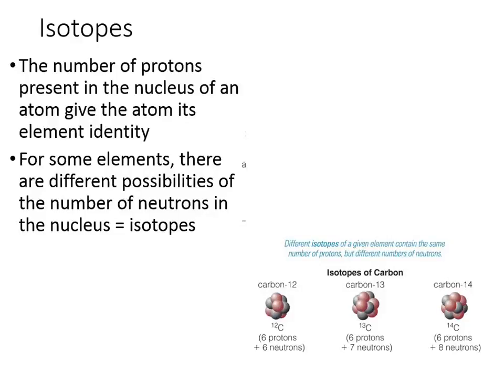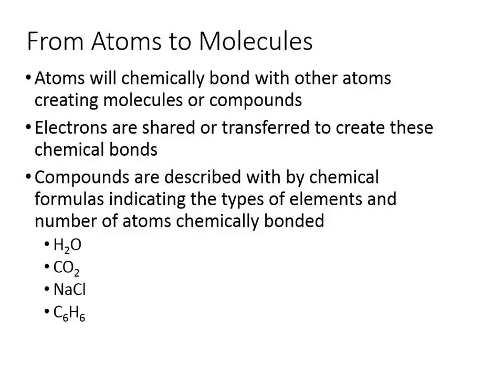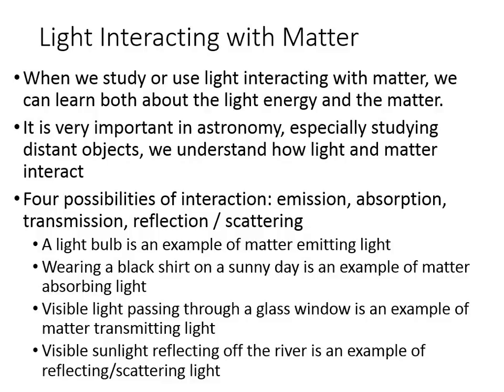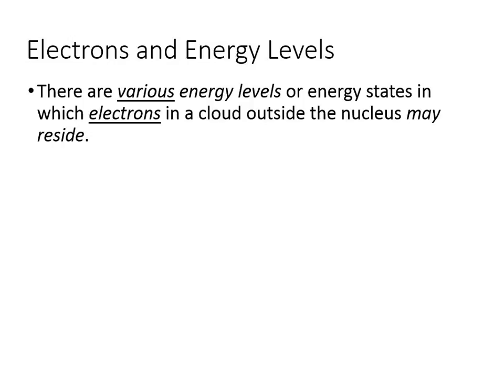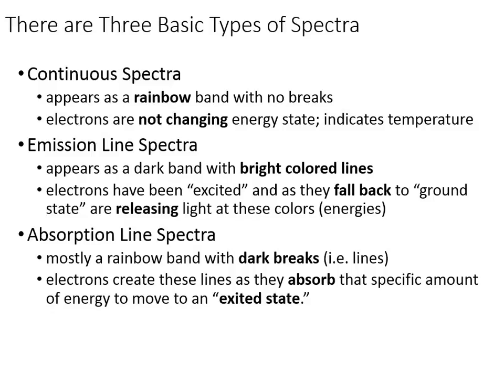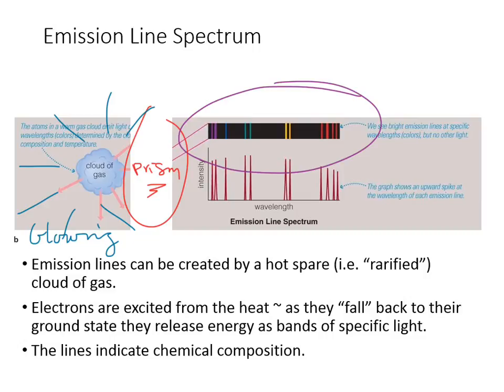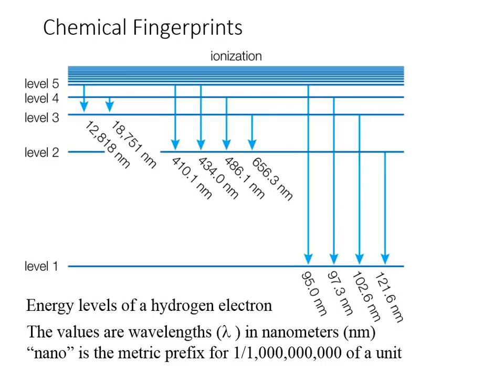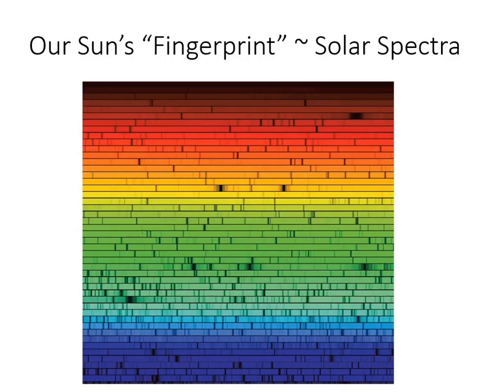PHS151e September 10 B